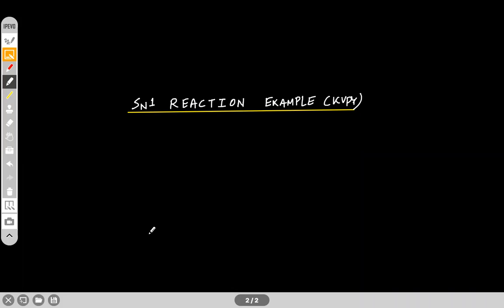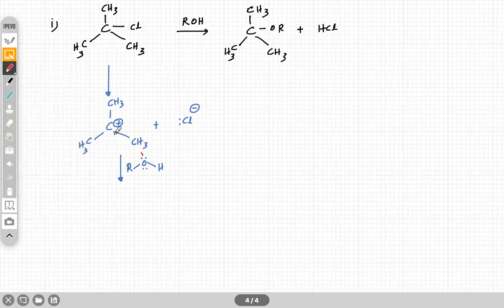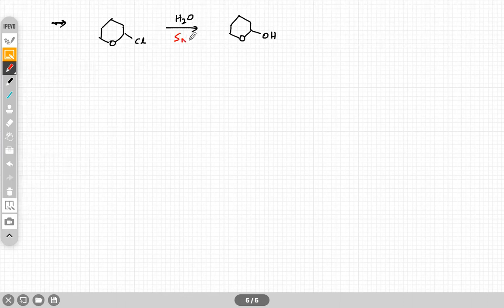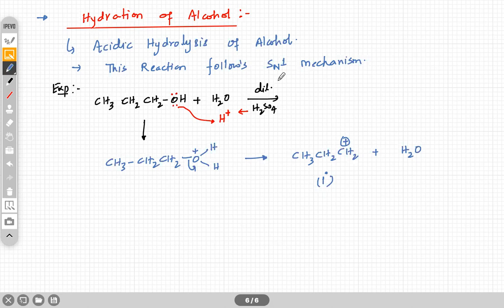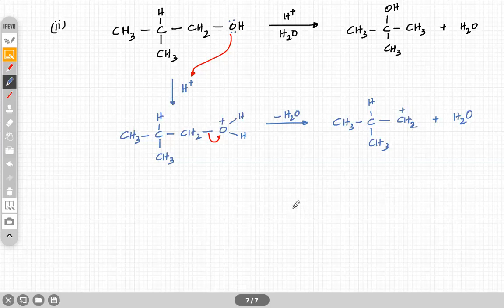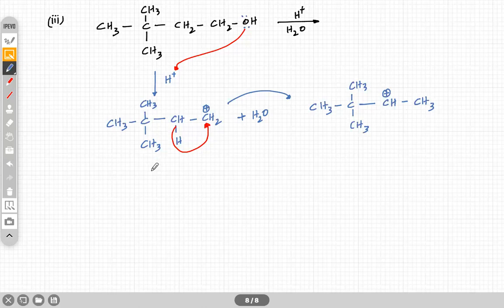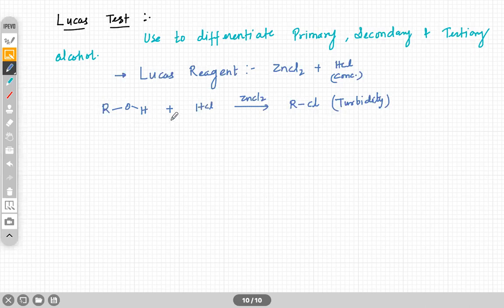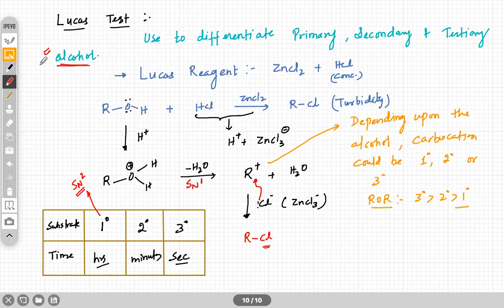Sn1 Reactiion Example